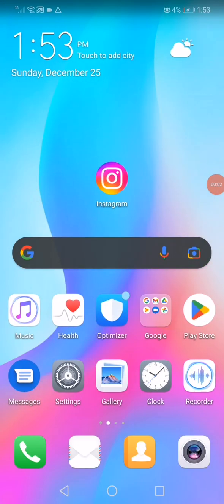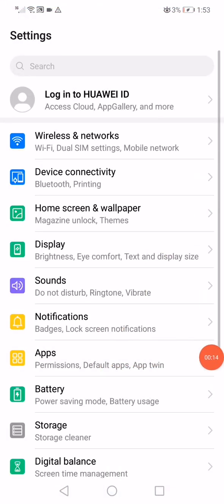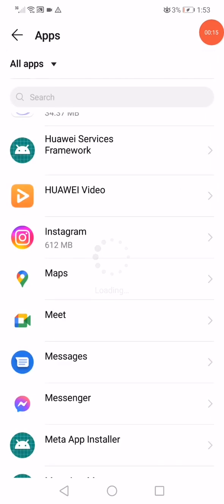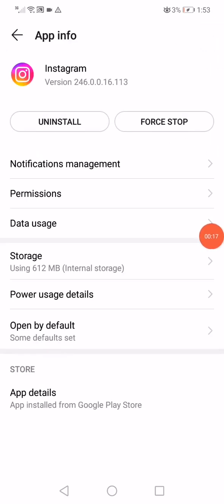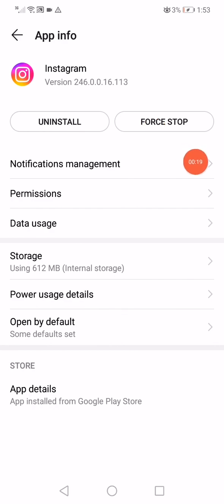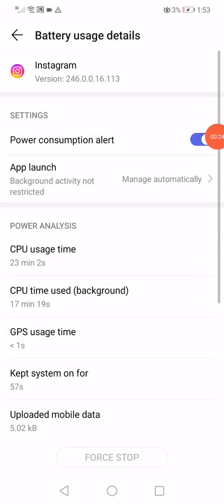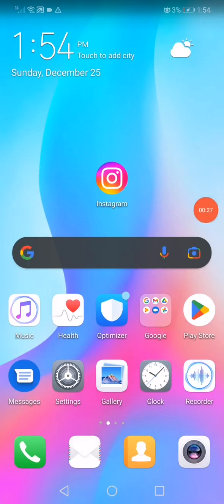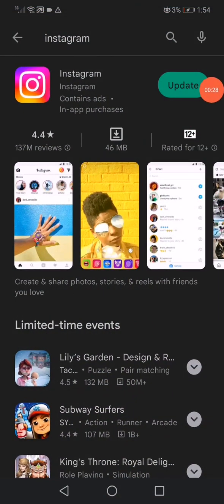How To Fix Instagram white screen problem | Instagram Black Screen Problem fixed